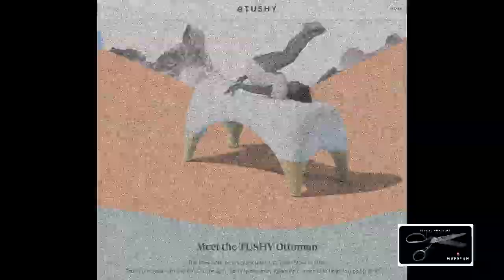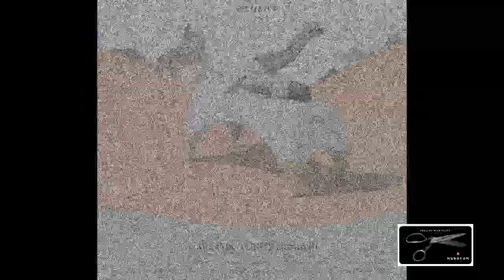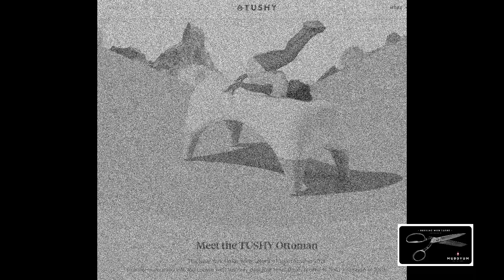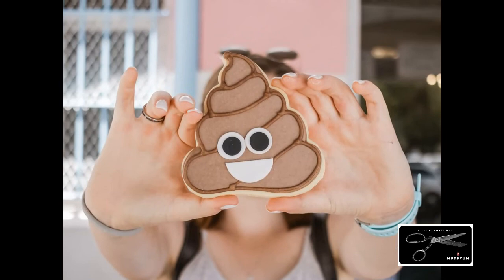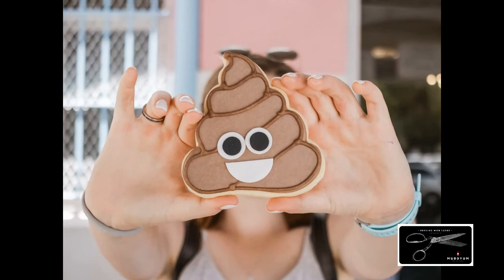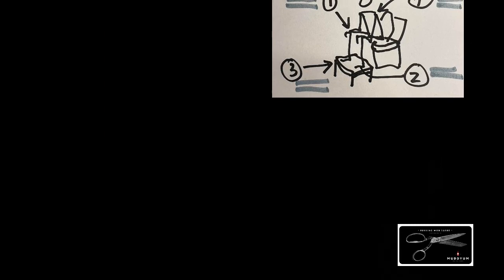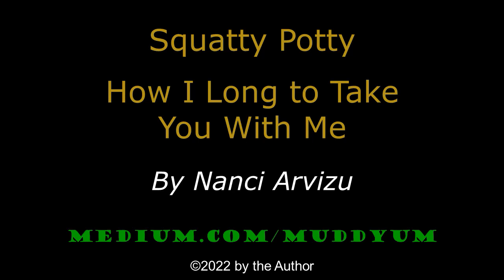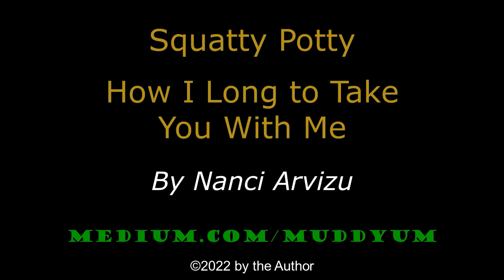MuddyUm FunnyUm: On the Squatty Potty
MuddyUm FunnyUm are short humor pieces written and read by MuddyUm writers. Today we've got Nanci Arvizu reading about her love of the squatty potty and wishing she could bring it with her when she goes.

Credits:
Essay written and read by Nanci Arvizu
Video and music by Gary Chapin
Theme tune composed by Gary Chapin
Stick figures by David Hamilton